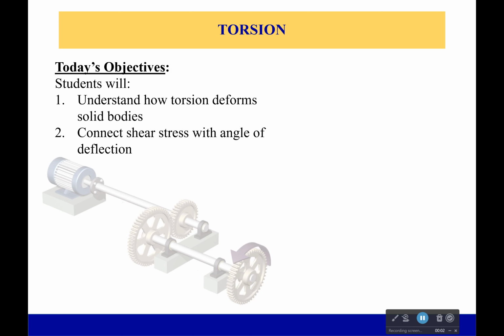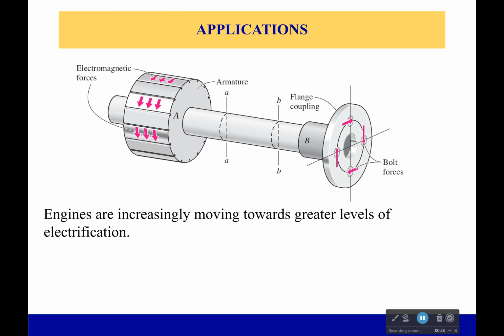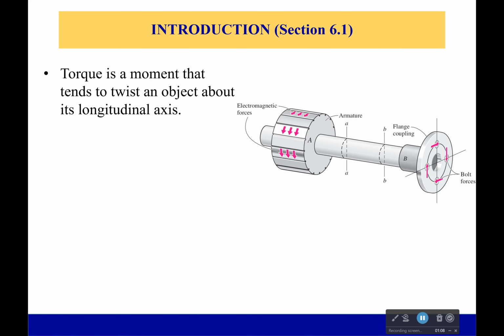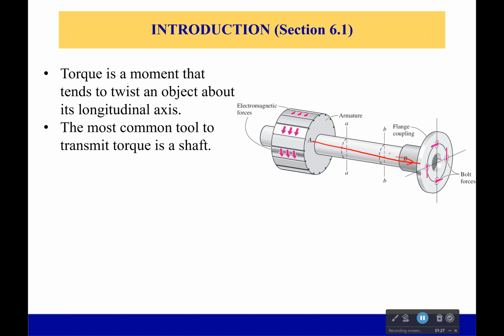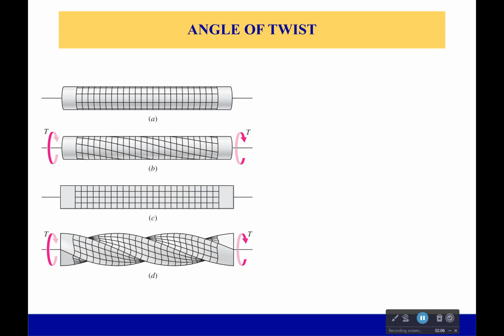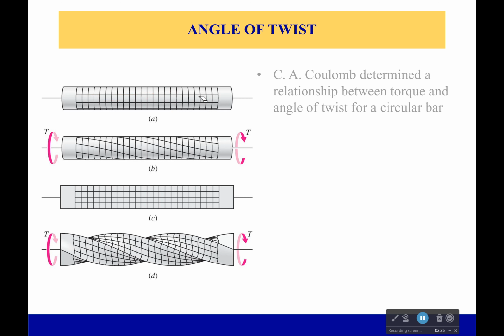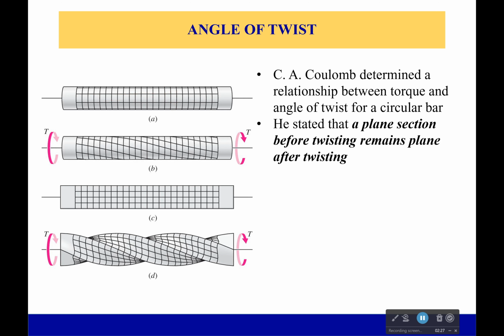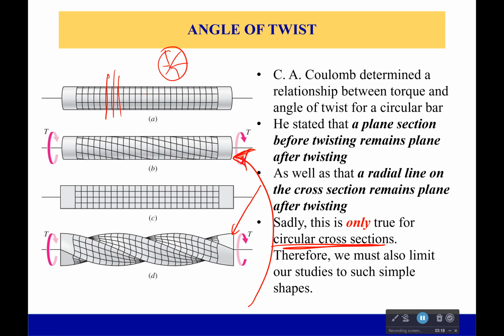Introduction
Now we enter a whole new world. A world where things twist. Be afraid. Luckily, we only look at things that are nice and circular. Reason, square shapes do not twist nicely.